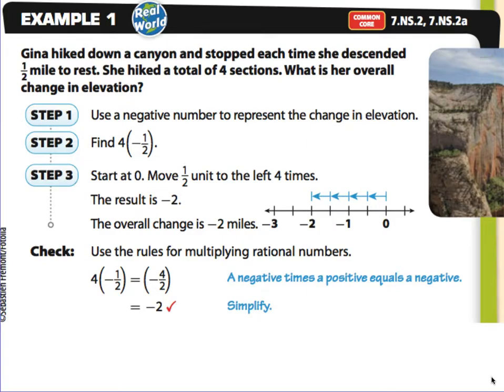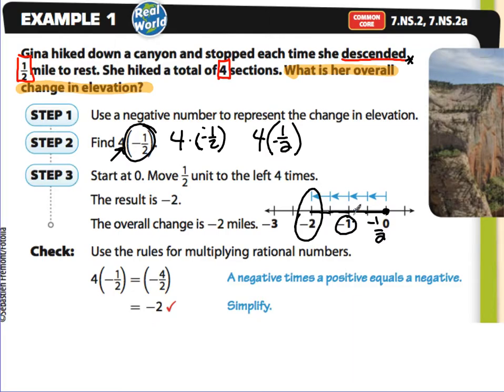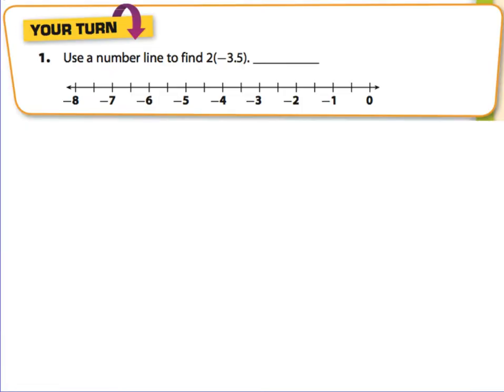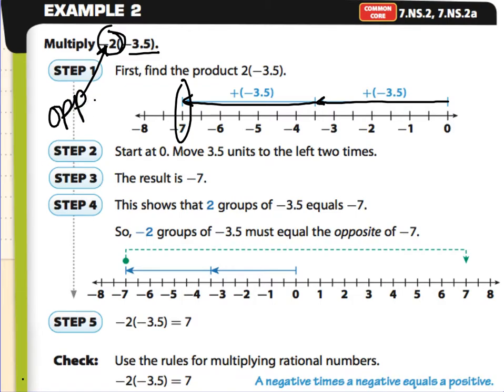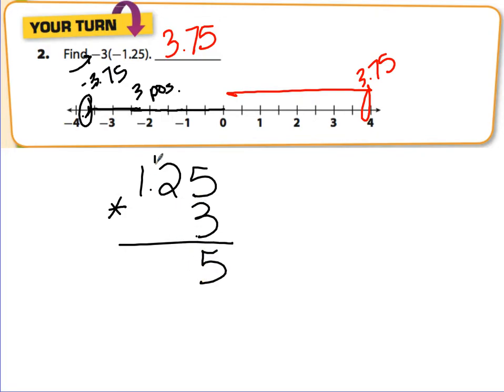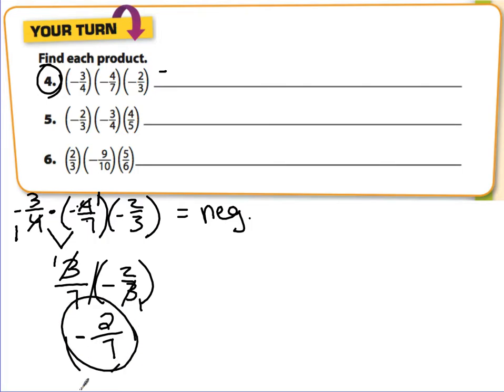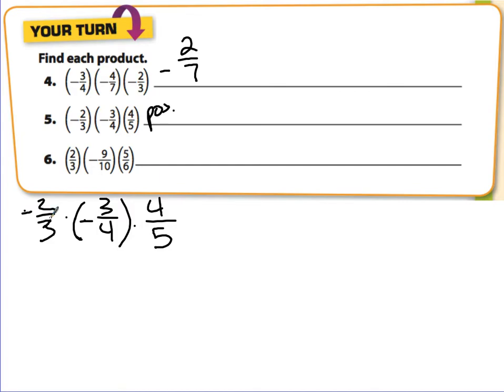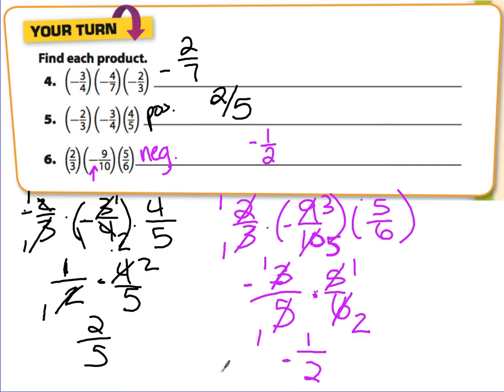G7 3.4 Multiplying Rational Numbers